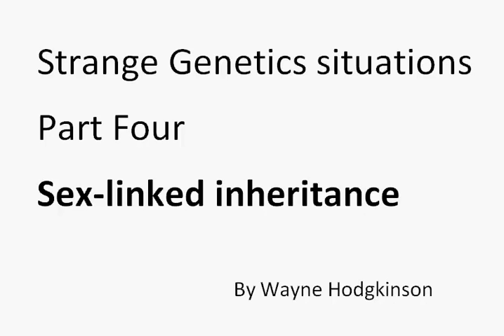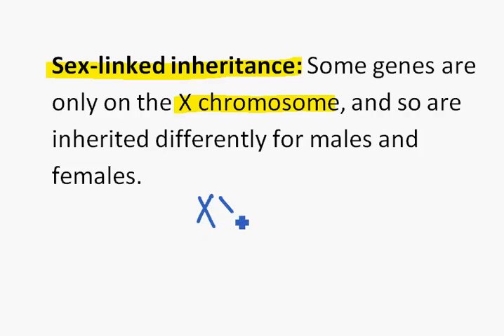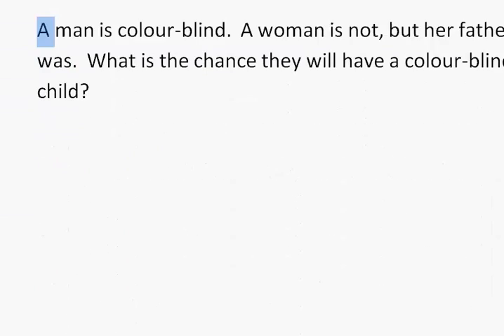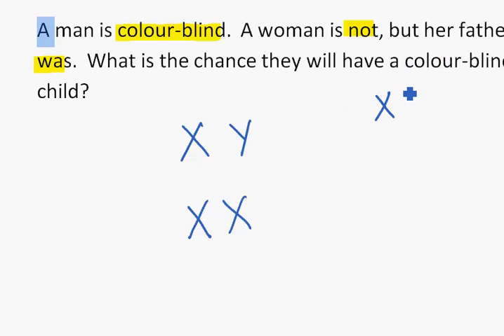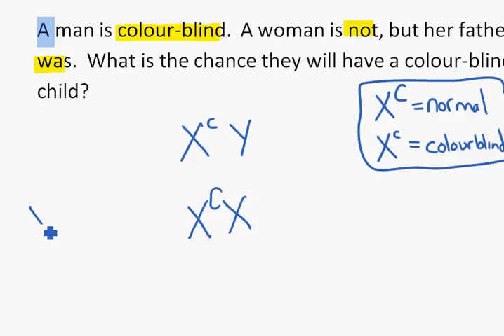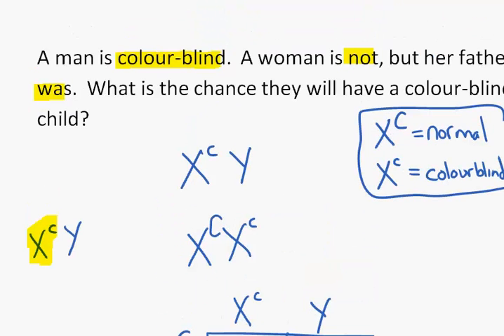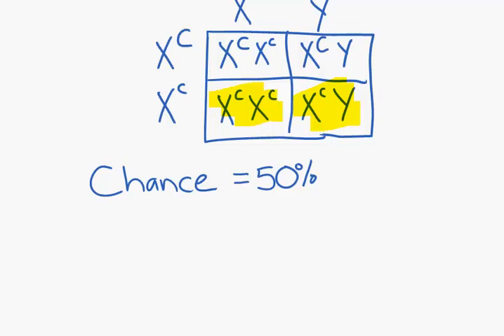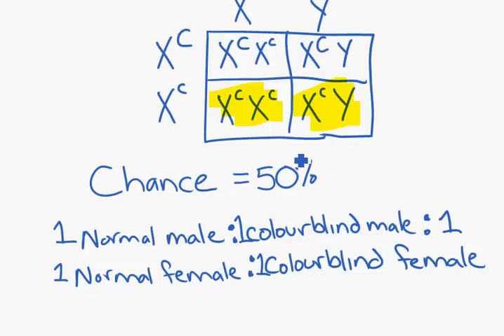Strange genetic situations Sex linked inheritance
An overview of how to answer genetic problems for sex-linked inheritance.